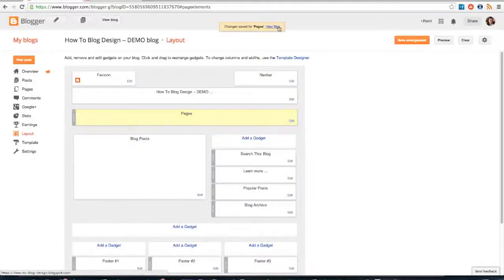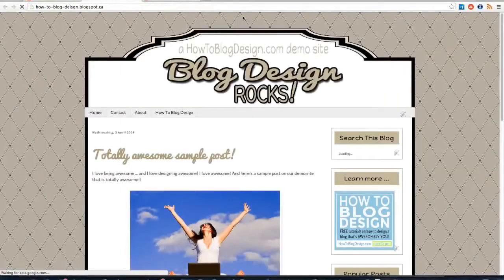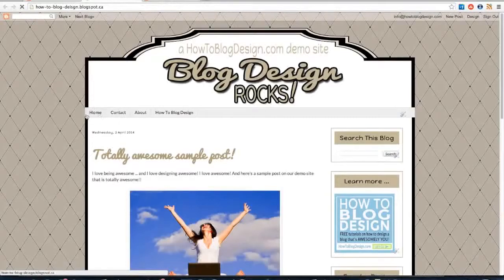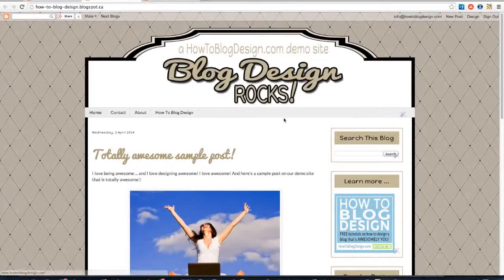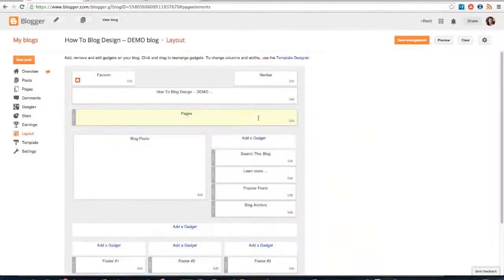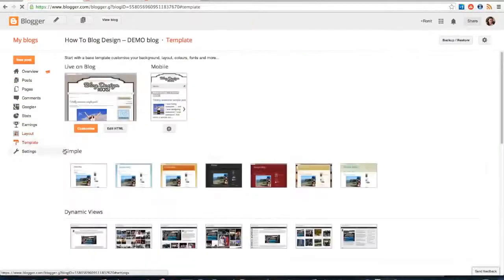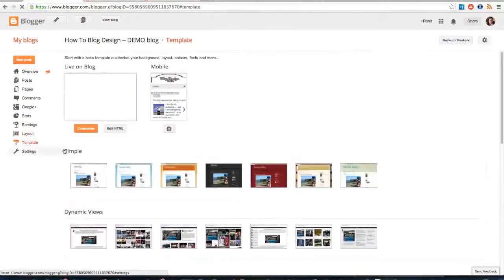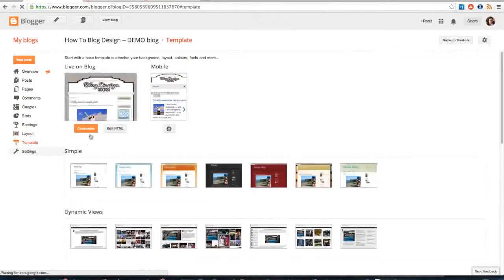How to add Menu Bars to Blogger part-9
MESOTHELIOMA LAW FIRM, Donate Car To Charity CALIFORNIA, DONATE CAR FOR TAX CREDIT, DONATE CARS IN MA, DONATE YOUR CAR SACRAMENTO, HOW TO DONATE A CAR IN CALIFORNIA, SELL ANNUITY PAYMENT, DONATE YOUR CAR FOR KIDS, ASBESTOS LAWYERS, CAR INSURANCE QUOTES COLORADO, STRUCTURED ANNUITY SETTLEMENT, ANNUITY SETTLEMENT, NUNAVUT CULTURE, DAYTON FREIGHT LINES, HARDDRIVE DATA RECOVERY SERVICES